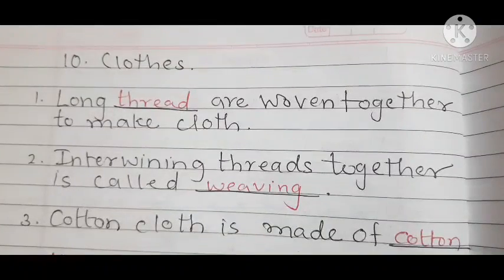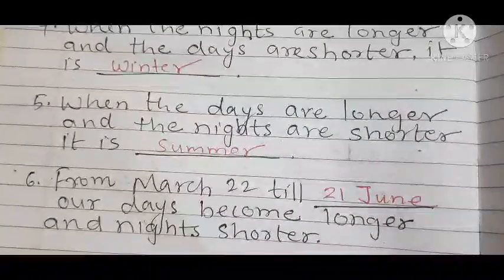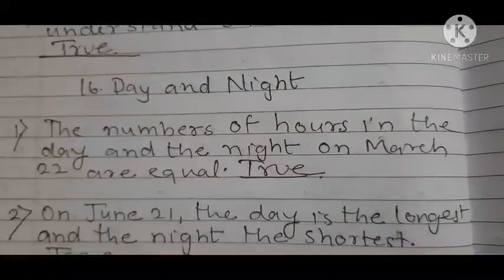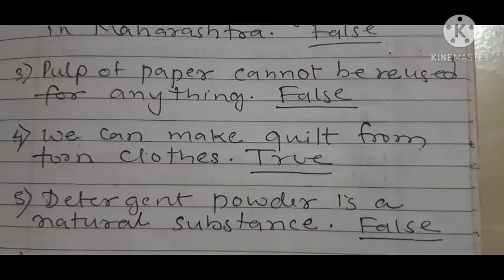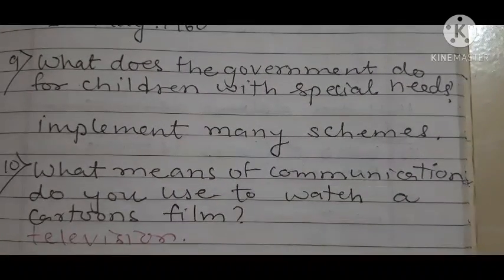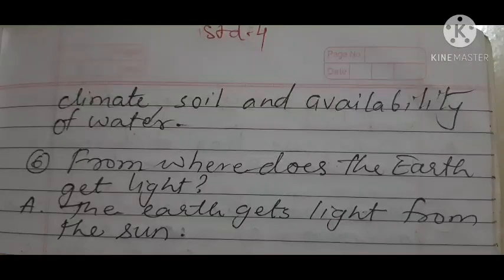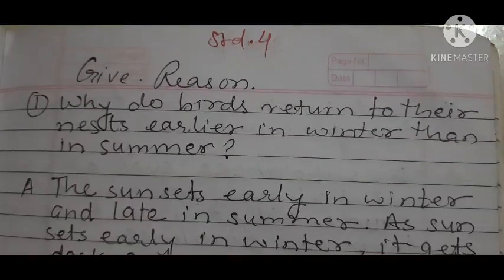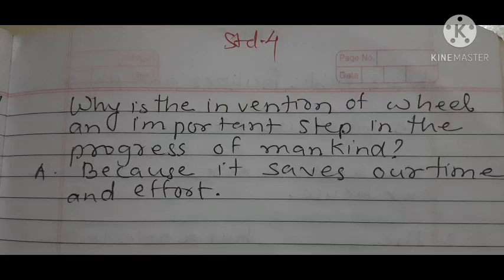Std 4 Evs 1 Reviving our lessons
Preparations for second unit test